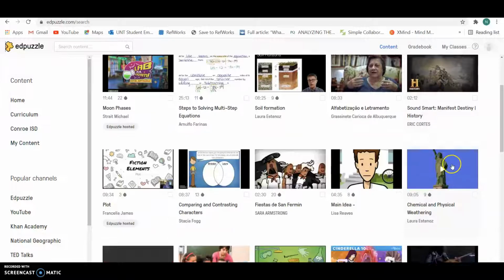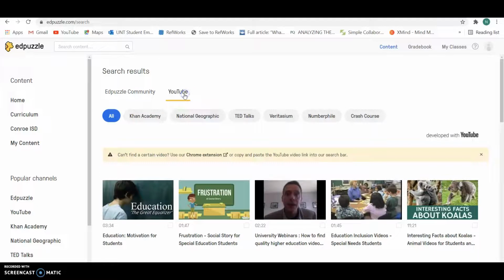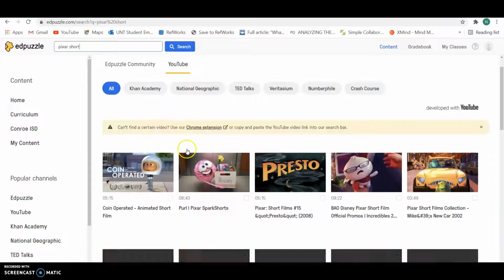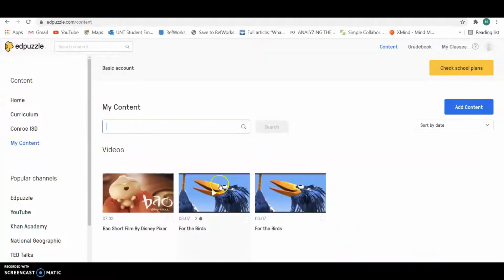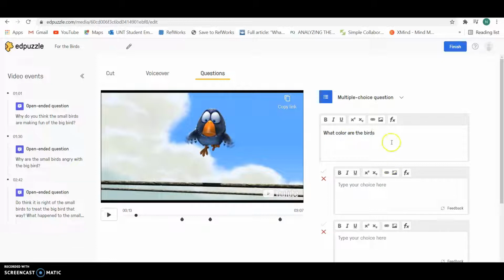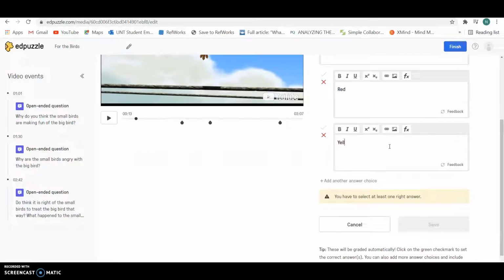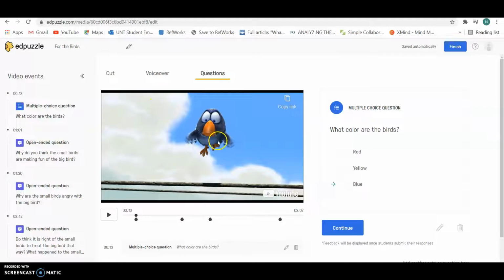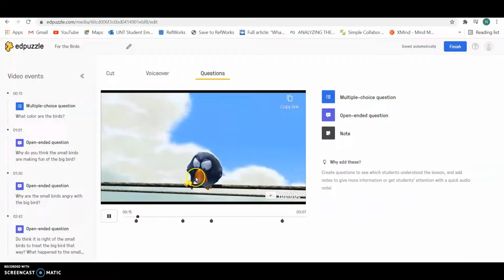How to add questions on Edpuzzle